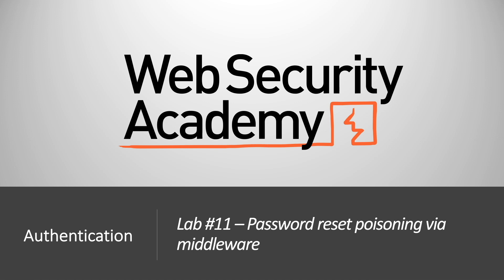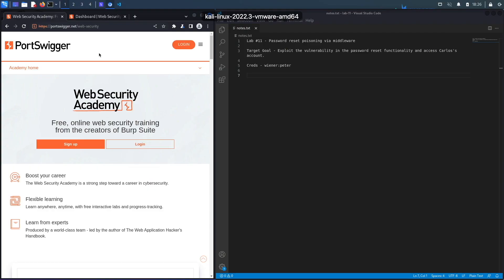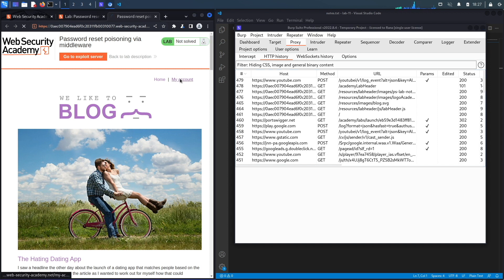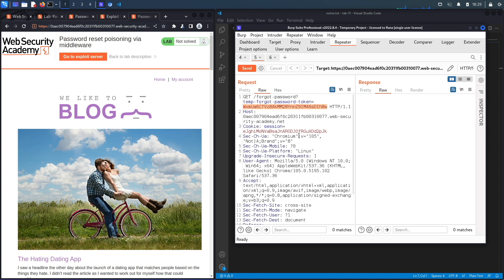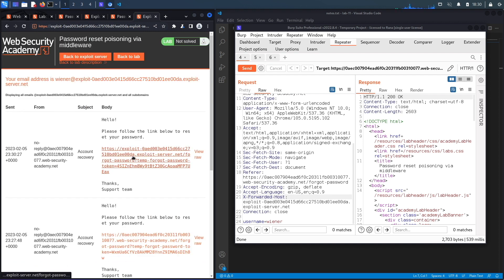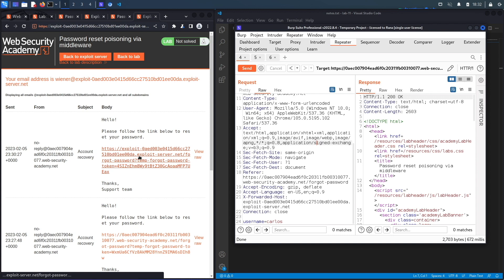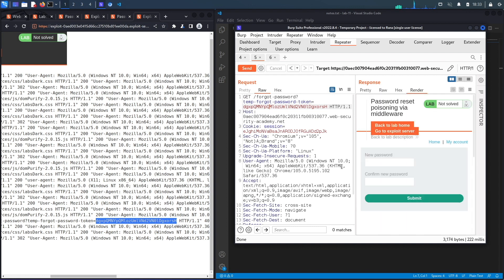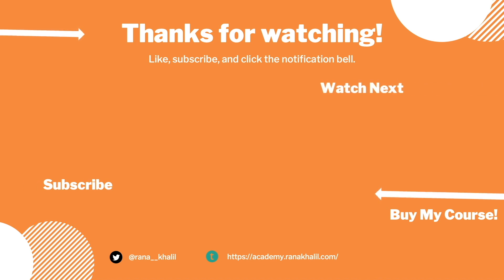Authentication Vulnerabilities - Lab #11 Password reset poisoning via middleware | Long Version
In this video, we cover Lab #11 in the Authentication module of the Web Security Academy. This lab is vulnerable to password reset poisoning. The user carlos will carelessly click on any links in emails that he receives. To solve the lab, we log in to Carlos's account. You can log in to your own account using the following credentials: wiener:peter. Any emails sent to this account can be read via the email client on the exploit server.

00:00​​​ - Introduction
00:12 - Web Security Academy Course
01:22 - Navigation to the exercise
01:53 - Understand the exercise and make notes about what is required to solve it
02:29 - Exploit the lab using Burp Suite Professional
09:10 - Summary
09:38 - Thank You